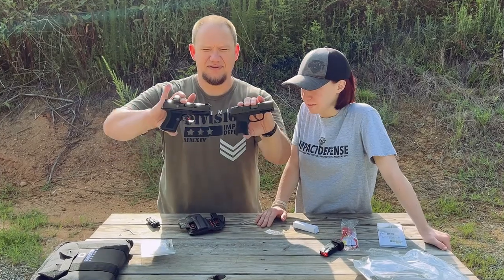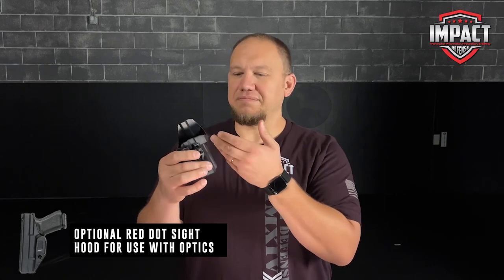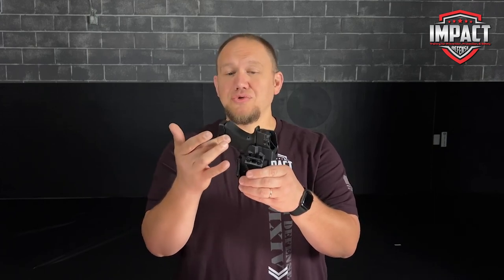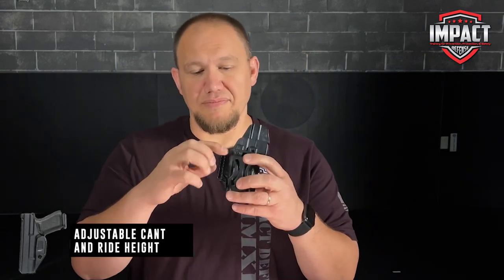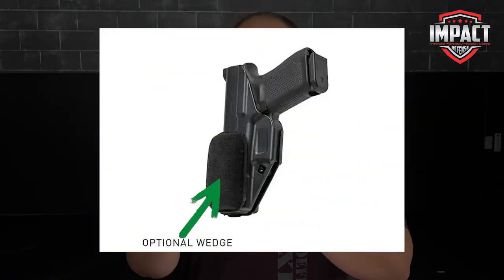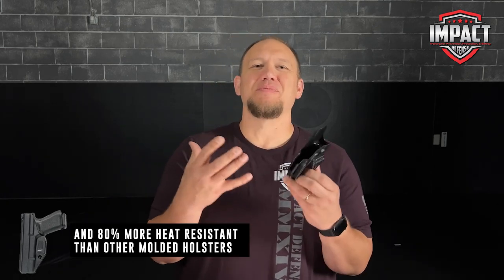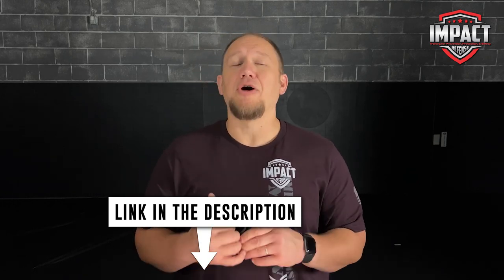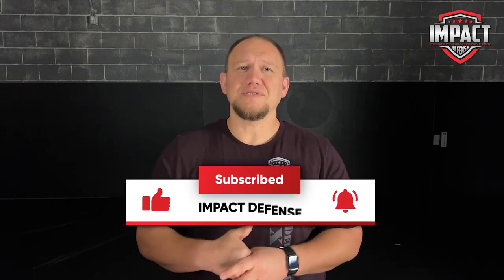How Is Alien Gear's New Roswell Holster?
In this video Brian gives his thoughts on the New Alien Gear Roswell Holster. In our opinion, it is the best holster you can buy at the sub $50 price point.

SUPPORT US
Starting at just $0.99/month

For information on attending or hosting a seminar or class

Here are a few Everyday Carry Self Defense Tools that we like:
Saber Pepper Spray
Mace Brand Spray & Personal Alarm
The Pain Pen
Fox 479 Folding Karambit
Smith & Wesson Extreme Ops Karambit

Train with the pistol without spending $1,000s on ammo